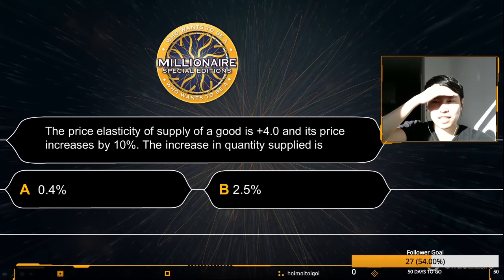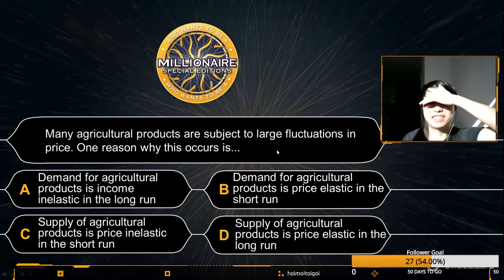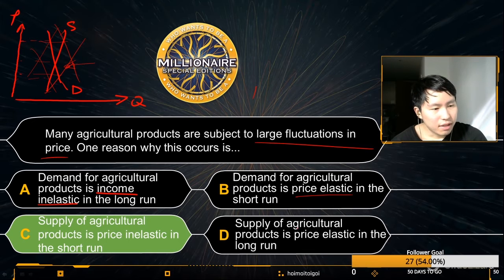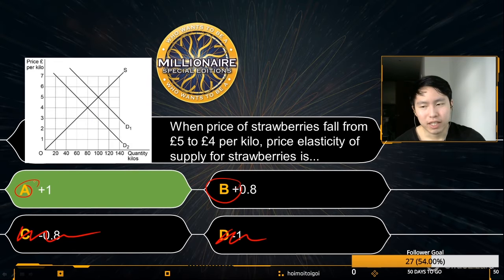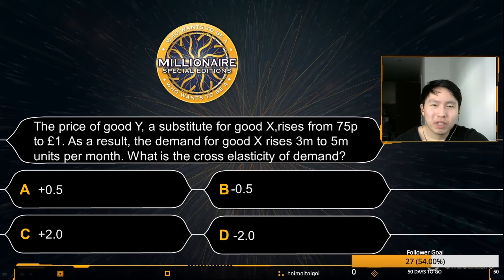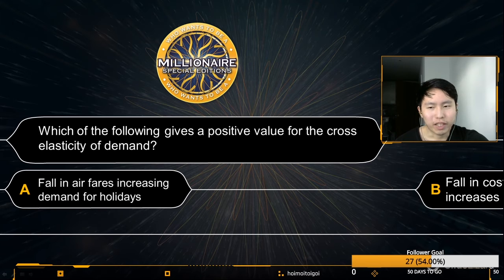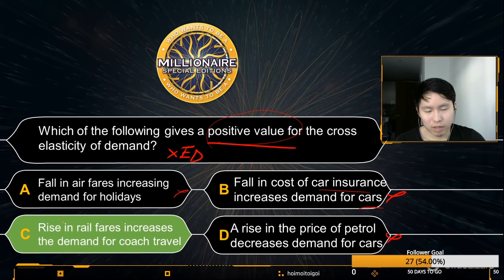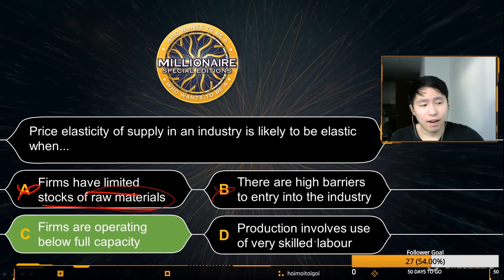Questions on Price Elasticity of Supply (PES) & Cross Elasticity (XED) (A-Level/IB)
Here we cover Multiple-Choice Questions from past-papers on Price Elasticity of Supply (PES) & Cross Elasticity (XED) in the A-Level/IB syllabus!
Download Price Elasticity of Supply (PES) & Cross Elasticity (XED) Notes & Questions